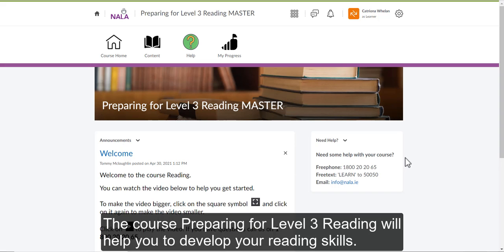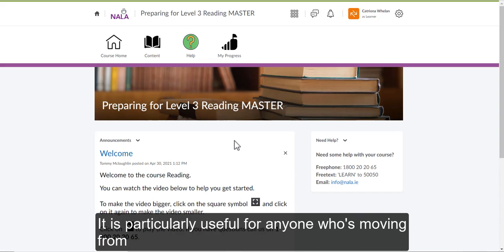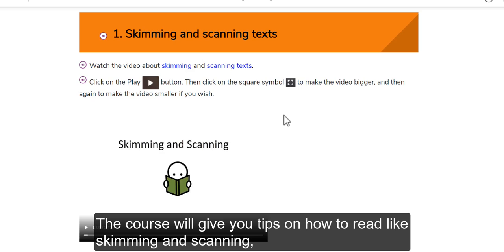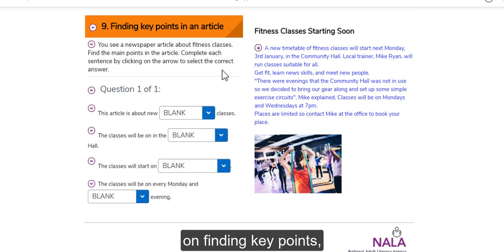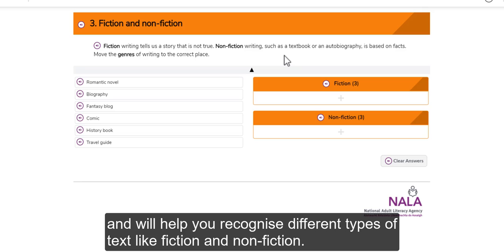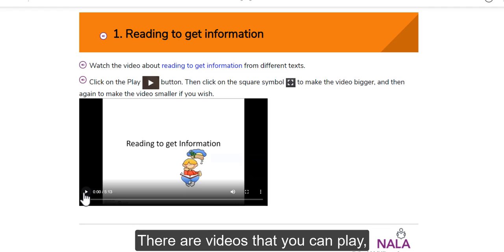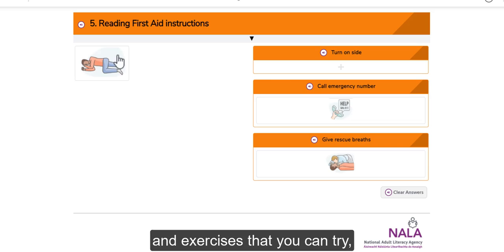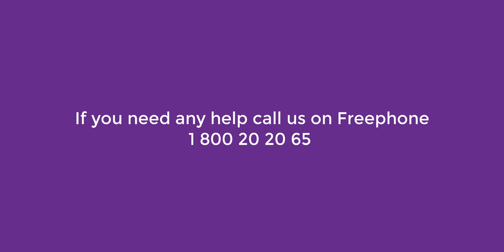Preparing for Level 3 Reading on Learn with NALA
This video introduces the course Preparing for Level 3 Reading as found on the elearning platform Learn with NALA.